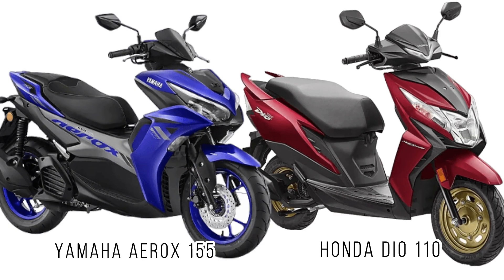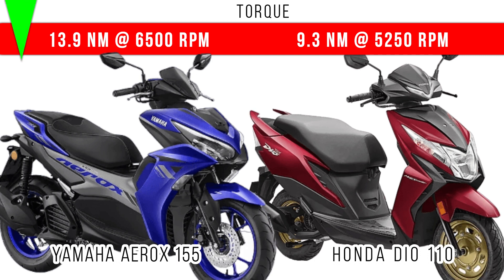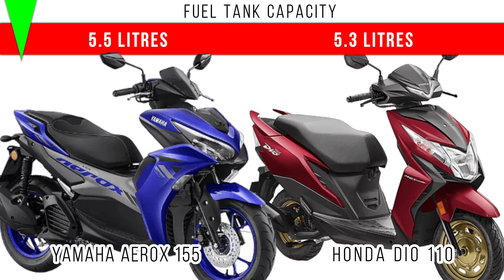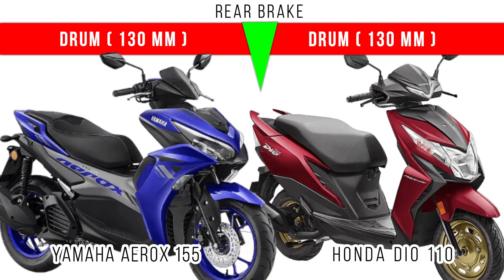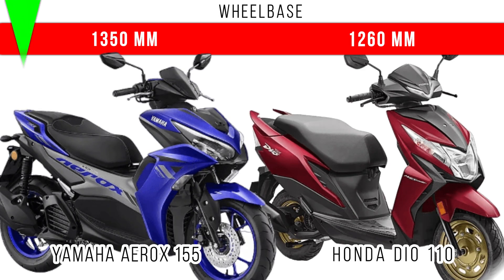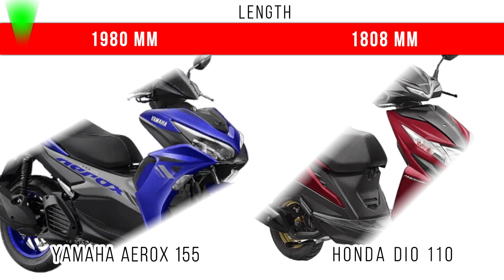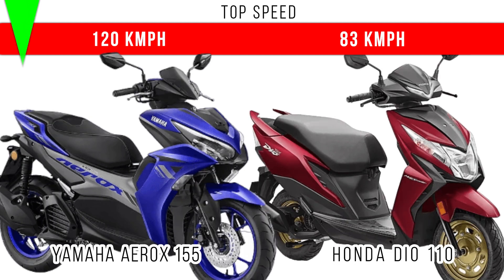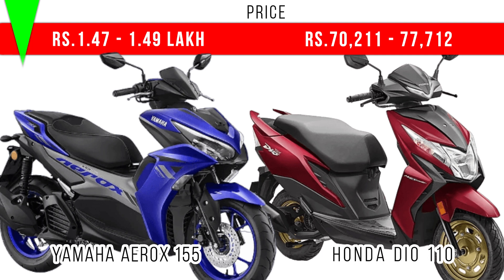Honda Dio 110 vs Yamaha Aerox 155 | Difference Between Yamaha Aerox 155 And Dio 110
Main Differences and comparison between Honda Dio 110 and Yamaha Aerox 155 is shown in detail in this video. All types of comparisons are explained in this video.